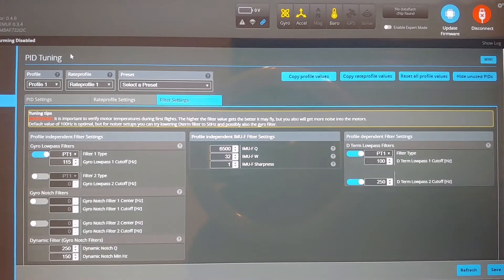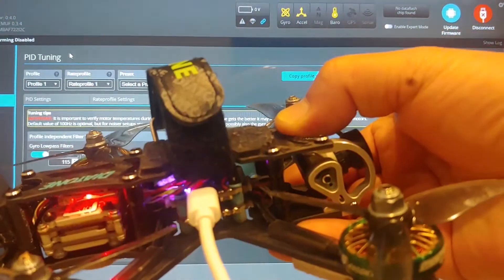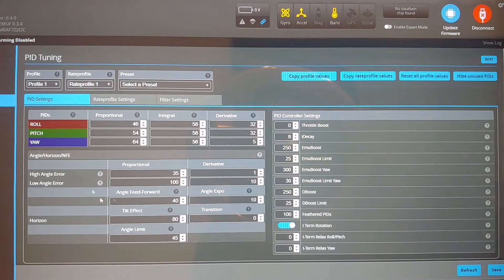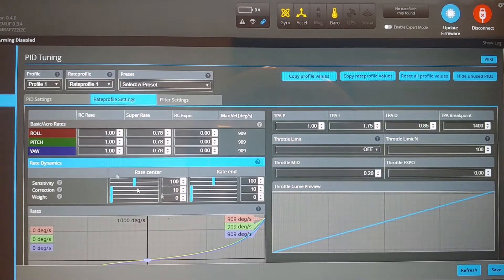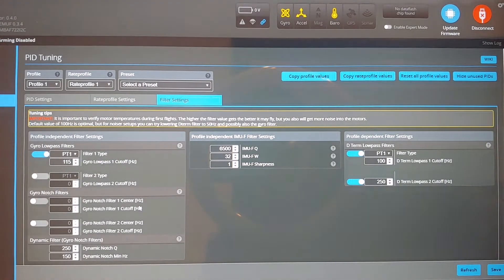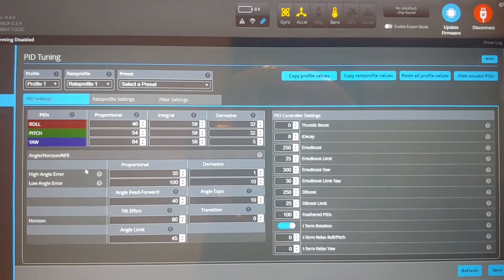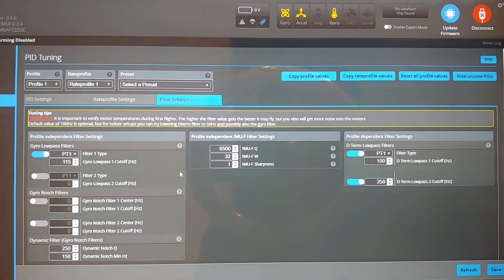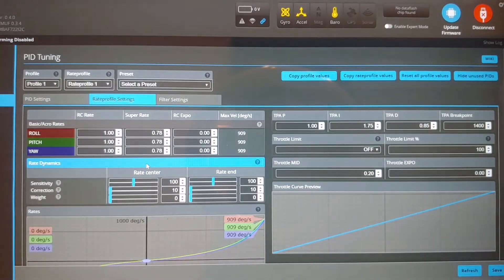Diatone Roma F35 Settings Stock PID's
These are basically the stock setting on the Roma F35.
Only thing I changed was the rates.

Very Happy with this quad :)

Happy Flying!

Diatone Roma F35 Caddx Vista / Polar Camera
3.5 Inch X-Frame FPV Freestyle Drone

SPECIFICATIONS
Wheelbase: 158mm
Weight: 70g
Prop Siza: 3.5inch
FC Mounting:20×20（M2/M3）/30.5×30.5mm（M3）
Motor Mounting:12mm（M2）/16mm(M3)
Camera Spacing:19/20mm
Max Stack Height: 25mm
Top Plate:2mm
Bottom Plate:3mm
Arm ：3mm
Rated Volitage（Recommendation）：4S~6S
bai Aluminum alloy：7075
carbon fiber: T300 3K
ROMA F35 VISTA HD 4S
Camera: CADDX POLAR
Antenna: MAMBA ULTRA LHCP
VTX: CADDX VISTA
FC: MAMBA DJI F722 MINI MK2
ESC: MAMBA F40BLS_MINI
Motor: MAMBA TOKA 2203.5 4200 KV

ACCESSORIES:
GF 3520 propeller *1
Buzzer *1
Battery belt *2
M2 screw accessory kit*1
M3 screw accessory kit*1
20mm PC spacer *1